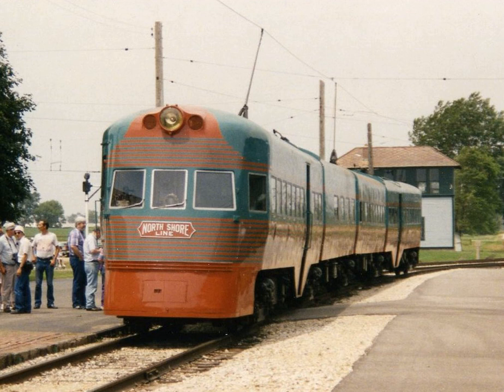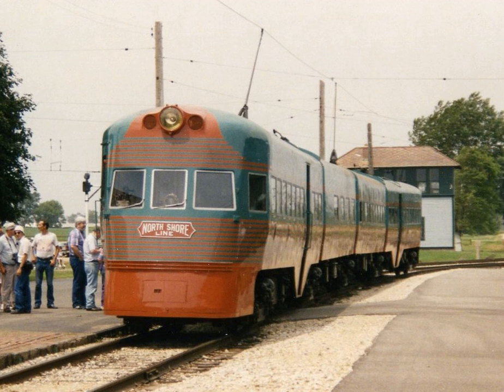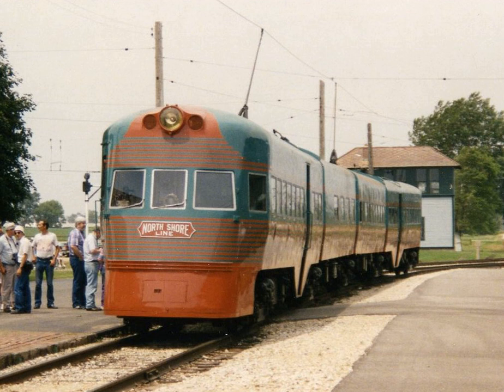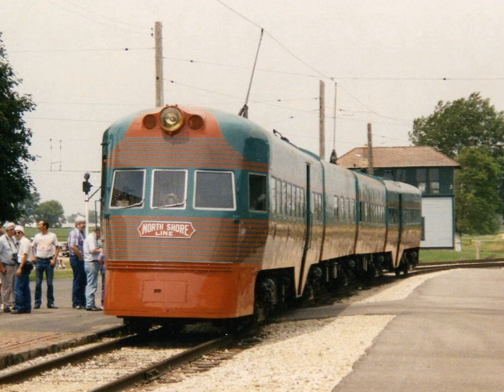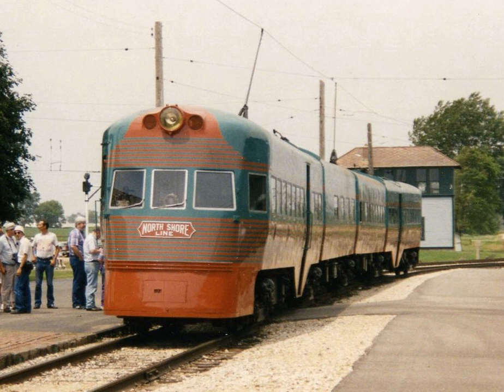Electroliner | Wikipedia audio article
00:00:31 1 Operation
00:03:00 2 History
00:04:44 2.1 Liberty Liners
00:05:49 3 Preservation
00:06:32 4 Models

- Socrates

SUMMARY
The Electroliners were a pair of streamlined four-coach electric multiple unit interurban passenger train sets operated by the Chicago North Shore and Milwaukee Railroad between Chicago, Illinois, and Milwaukee, Wisconsin.  They were built by St. Louis Car Company in 1941.  Each set carried two numbers, 801-802 and 803-804.